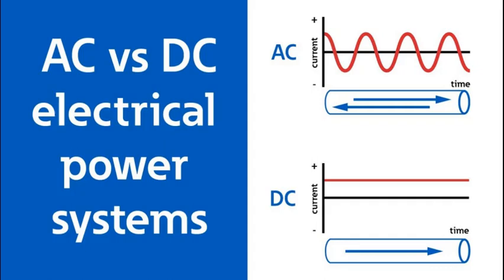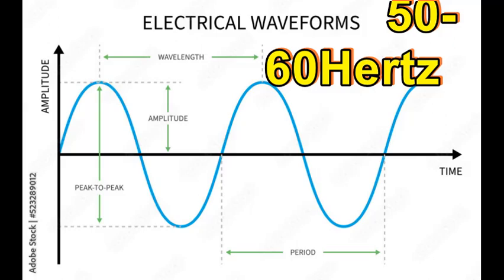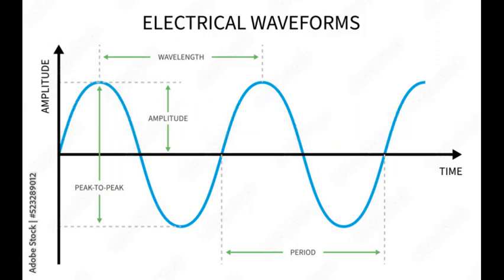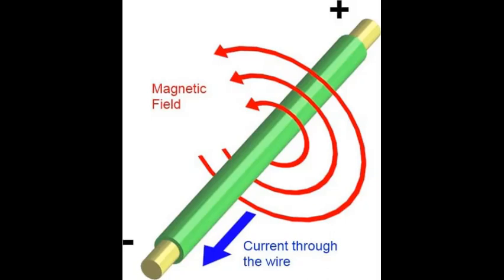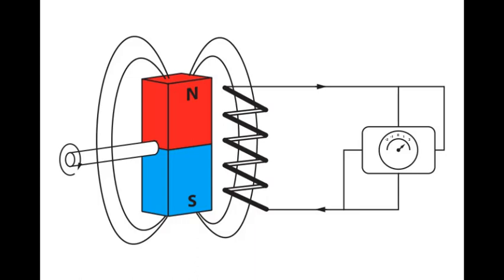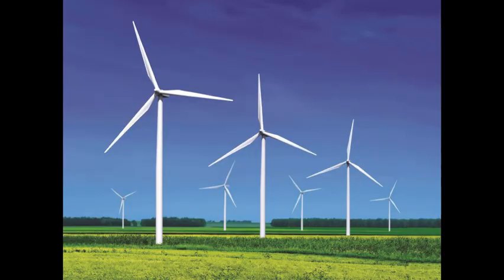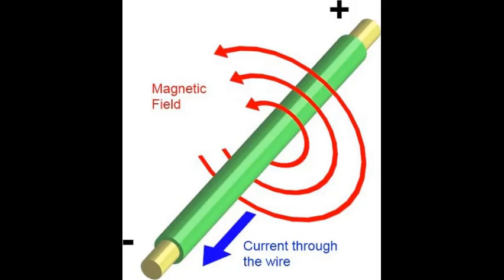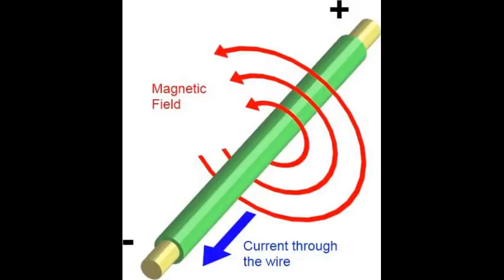Electromagnetism Basics #1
This is the first video in an educational series that will explain the basics of electricity and Electromagnetism. Please enjoy and share!